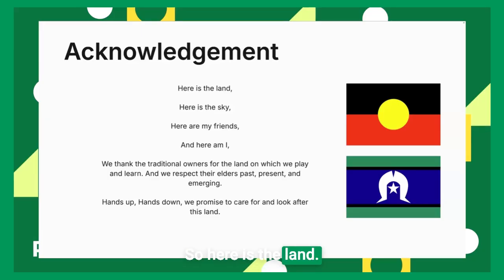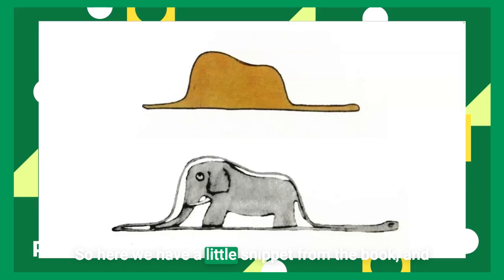Designing with Children: How young minds shape great design | Portable Webinar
-Designing with Children: Insights from Experts

Join Saara Vongue, a young designer with a passion for UX UI design and community development, as she moderates this insightful webinar on designing with children. Featuring experts like Dr. Victoria Flanagan, Michelle Tye, and Joanne Osborne-Taylor, the discussion delves into the importance of incorporating children's perspectives into service and product design. Learn about creating safe spaces, trauma-informed approaches, and the nuances of working with different age groups. Whether you're in design, education, or social services, this session offers valuable takeaways for engaging young minds.

Below we're sharing the resources mentioned throughout the webinar. We'll also send out the recording of the webinar soon, in case you missed it or wanted to review.

- From an initiative out of the Inclusive Design Research Centre in Toronto, a case study on adapting co-design approaches to different abilities.
- From the British Journal of Social Work, a study on Designing resources to Communicate with Children and Young People in Care about their Family Time Contact Visits.
- An episode from the Emerging Minds Podcast on including children and young people in practice and policy decisions.
- A book all about play, Play: How it Shapes the Brain, Opens the Imagination, and Invigorates the Soul by Stuart Brown and Christopher Vaughan.

Portable is a digital design and technology company proudly born in Melbourne, Australia. For over a decade, Portable has been at the forefront of design and technology, working with governments and for-purpose organisations to drive change.

We believe that technology and design can be used to make real impact on the biggest challenges facing society today. Our obsessions include thinking about how government workers hack the bureaucracy to get stuff done, how vulnerable people can better access justice, what office life of the future looks like, why infrastructure needs design thinking, and how the experience of death and ageing can be a little less horrible.